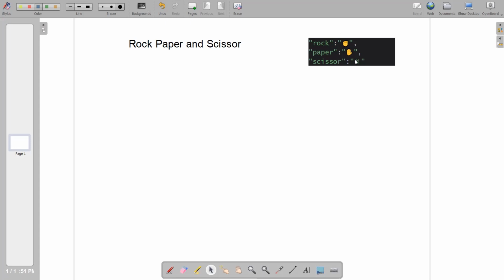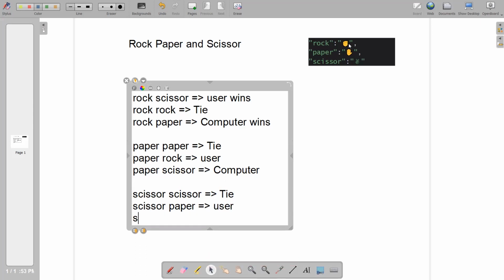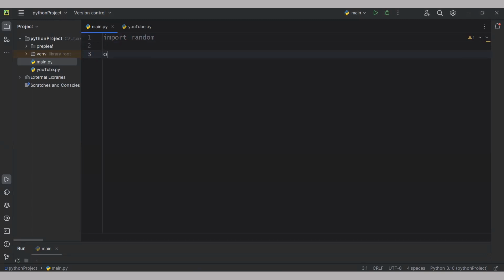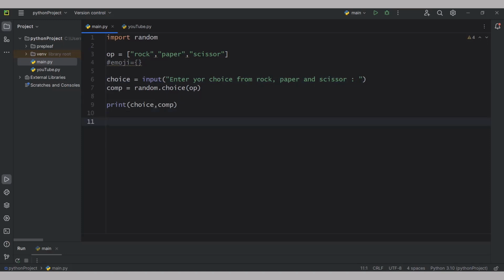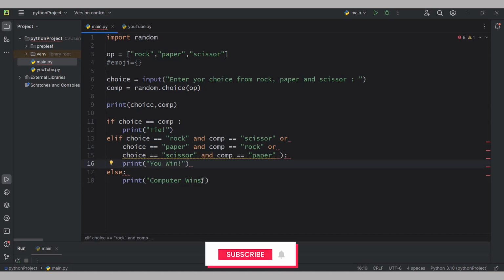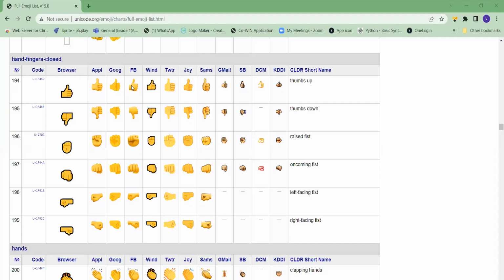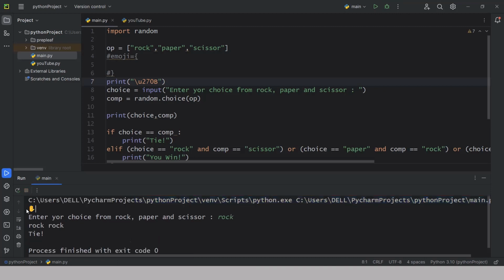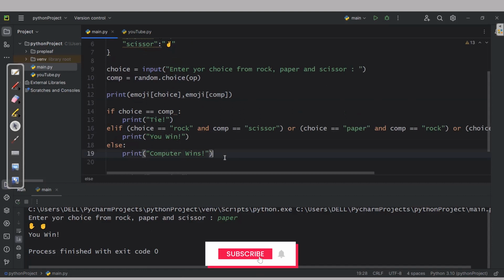Create Rock Paper & Scissors game using Python | Python project tutorial video | Masai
Welcome to the masai youtube channel! In this fun and engaging video, we will guide you through the process of creating a rockpaperscissors game using python programming language. Join us as we combine logic and coding skills to build a simple yet entertaining game that you can play against the computer.

Python is a beginner-friendly programminglanguage known for its simplicity and versatility, making it a great choice for aspiring coders.

By the end of this video, you'll have a working Rock Paper Scissors game in Python and a solid understanding of the core concepts involved. So grab your coding hat, follow along, and challenge yourself to beat the computer in this classic game!